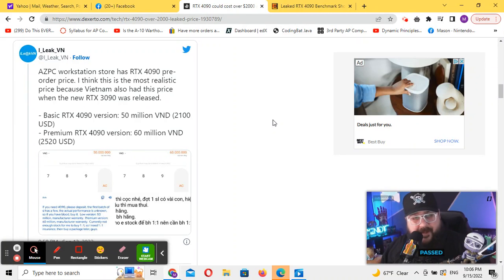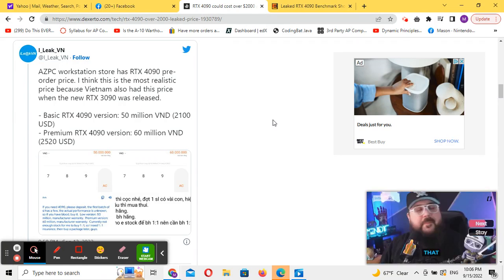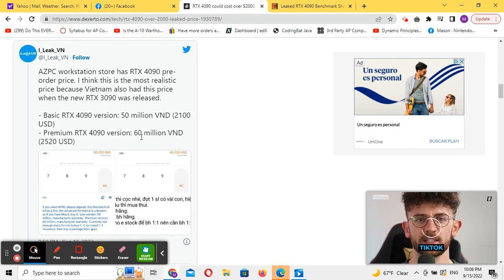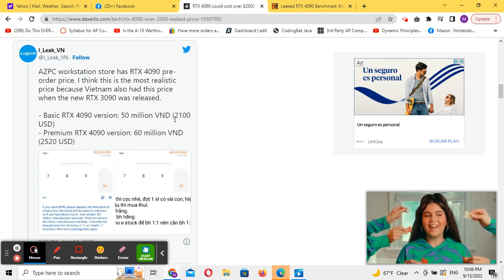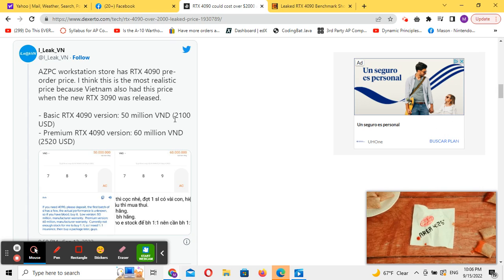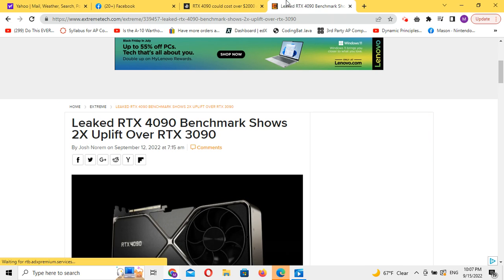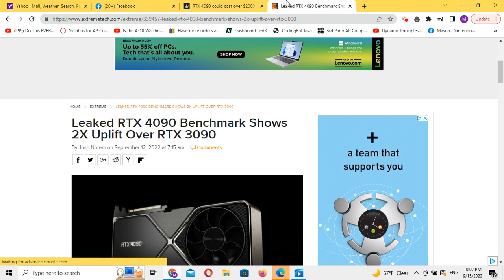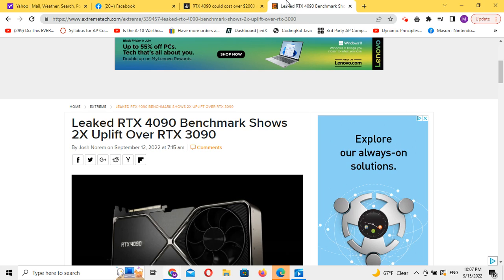RTX 4090 Leaks Please watch before buying a 3060/3070/3080/3090. This video will help buy or wait.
More RTX 4090 Leaks.  Apparently the 4090 will be priced around 2100 dollars.  The (??super or ti??) version will list around 2500.  If this happens it might not drive down the price of the 3090 as much as we previously thought or at least the price will drop slower.  This is different than how Nvidia has dropped the new version of RTX gpus in the past.  If it is this expensive I foresee little change in the price of the 3090 at least at the initial launch of the 4090.  Articles discussed in the video:

Compare prices carefully!!
To learn how to build a computer please check out my class:
Please compare prices when you are choosing graphics cards carefully.  Although the 3090 may be overkill if it is the same price why not use it.
I will be updating frequently as I find surprising deals on video cards.

Graphics Cards, Nvidia, GPU, Video cards, AMD RTX 3090